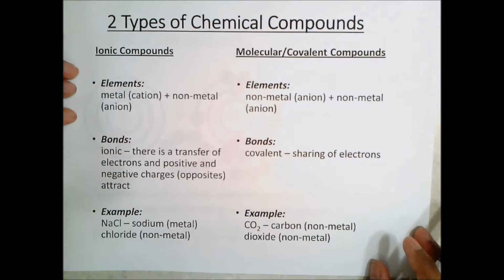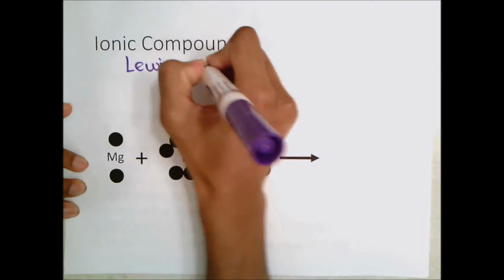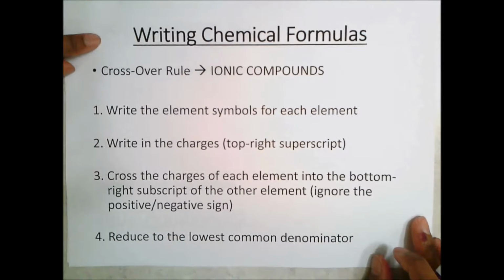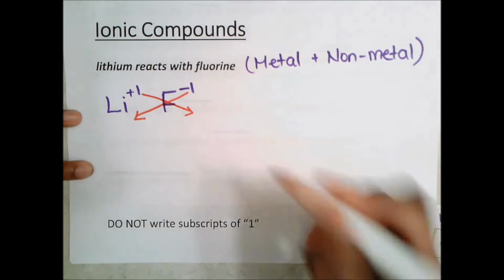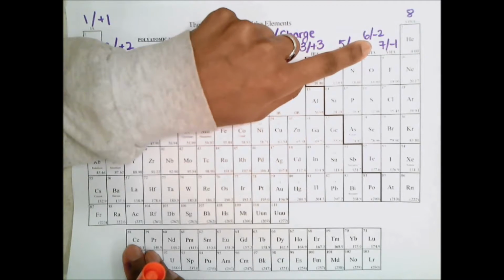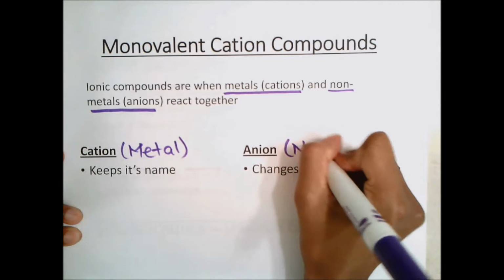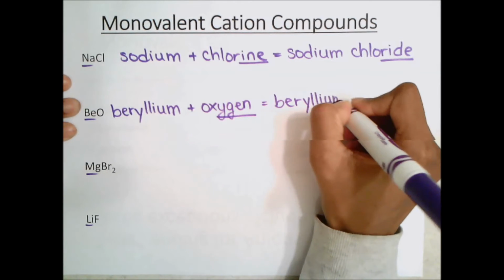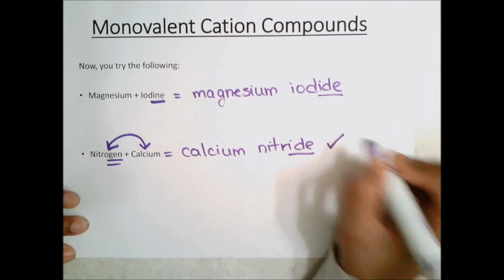Simple Binary Ionic Compounds